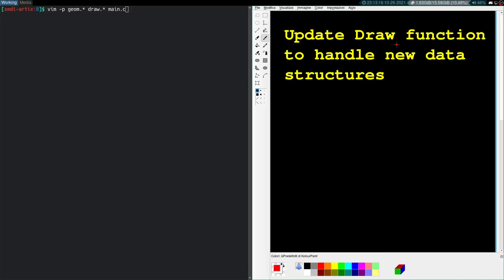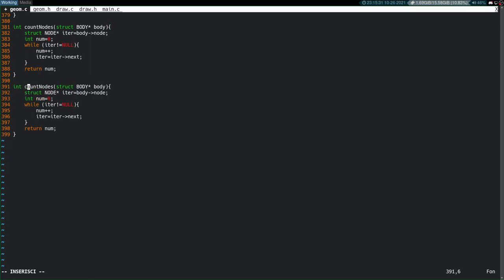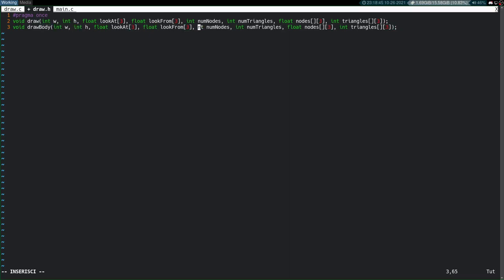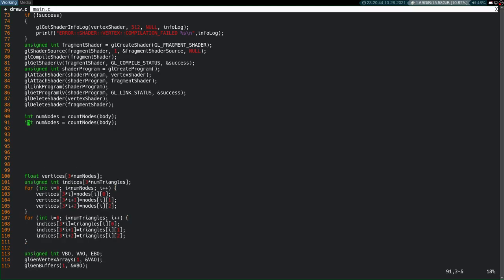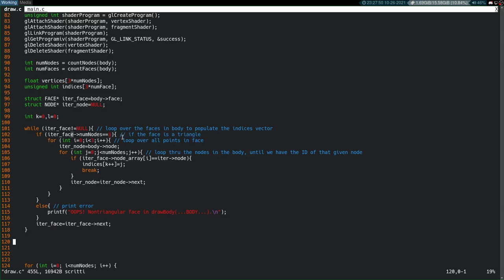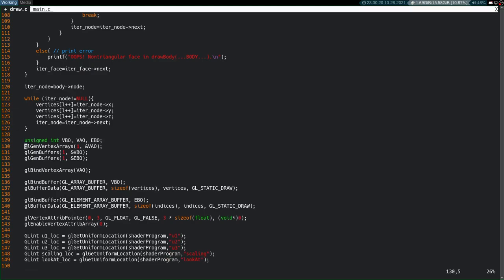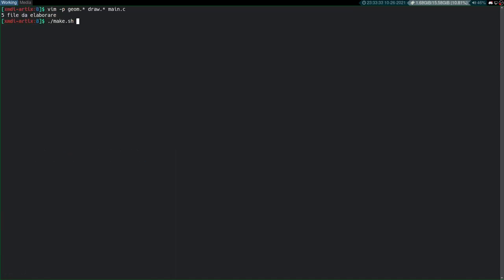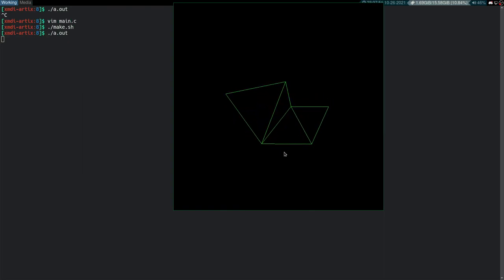Rendering our New Data Structures | CAD From Scratch [8}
Eighth video in a series on programming CAD utilities from scratch in C. Converting our render routines to handle our new data structures.